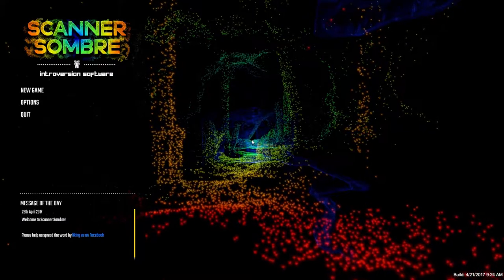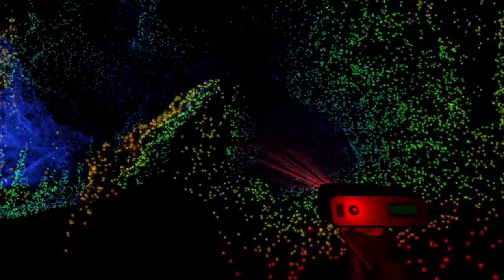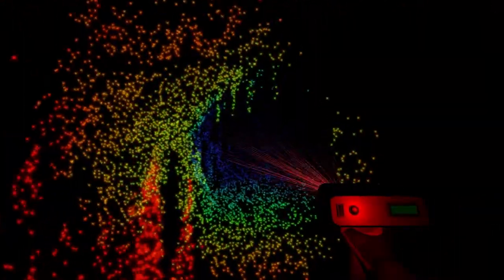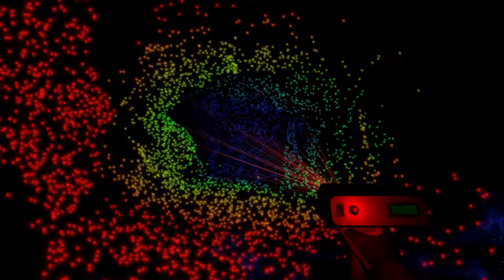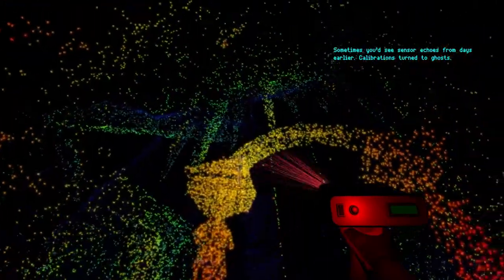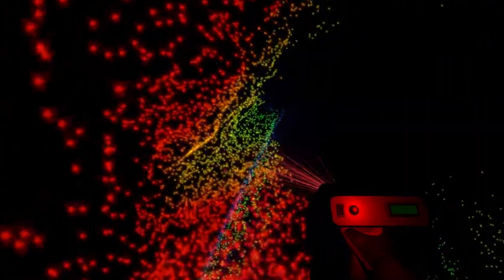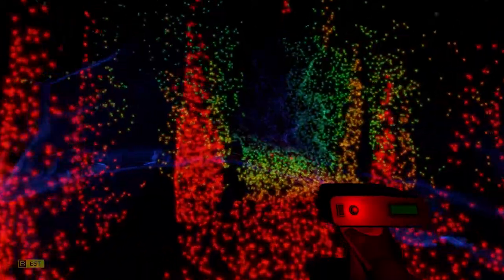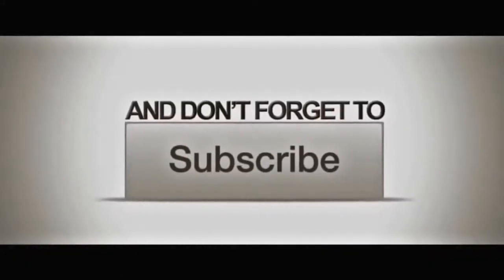WHAT LIES IN THE DEPTHS OF - Scanner Sombre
A new and innovative game that puts you deep in a dark cave with nothing but a LIDAR scanner to find your way out. If something lies in the depths, then hopefully we will find it.

Sorry, Chris I got your name wrong. :(

NeonsStyle Gaming - No Bullshit, No Hype - Just bloody good games!

My Setup for recording: -*Rode NT-USB Microphone*-, and -*Open Broadcasting Software and
Virtual Audio Cable*_so I can record multiple audio tracks when doing multiplayer games. That way I can
have the game audio on one track, Skype on another, and TeamSpeak on another track.

Best is in comments as I'm always on my channel.

Click if you want to Join the Crew in GTA V

Intro done by: ThaWizz